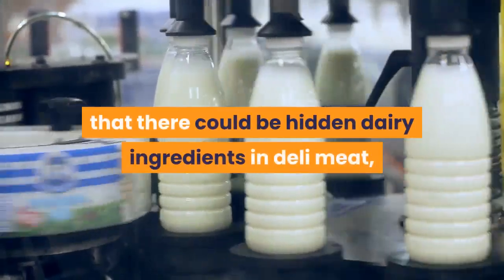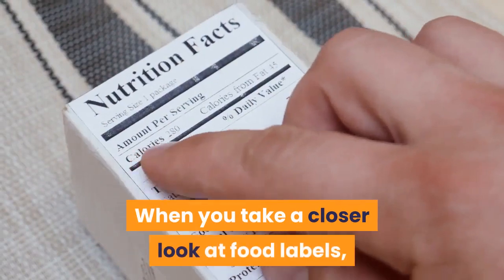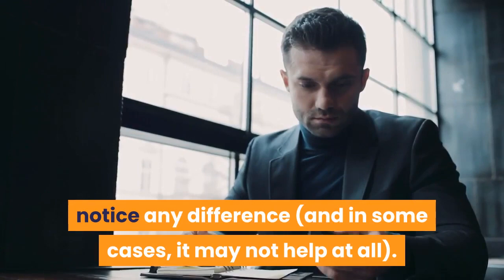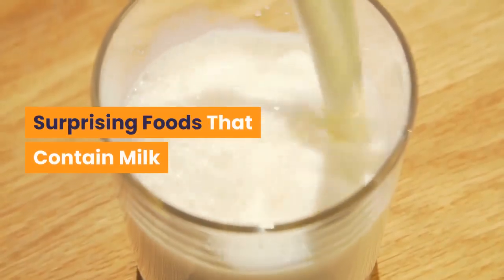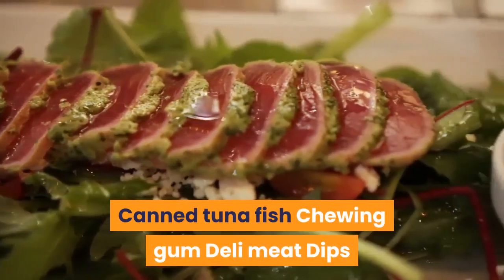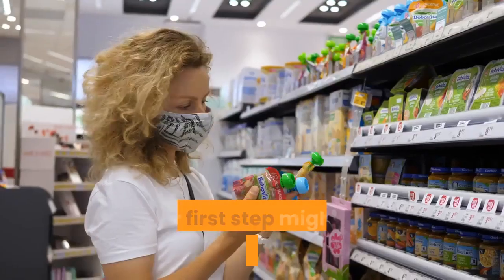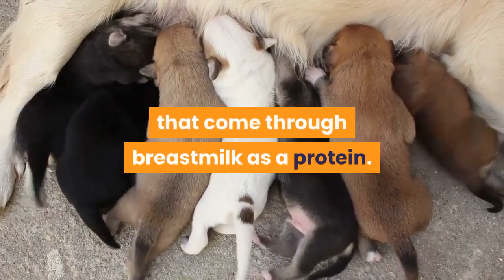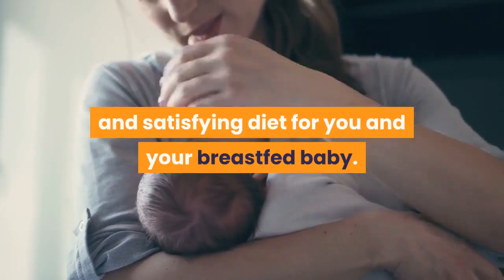🛑HIDDEN DAIRY INGREDIENTS FOR BABIES WITH MILK ALLERGIES 👉 Breastfeeding Tips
This video has information about :🛑HIDDEN DAIRY INGREDIENTS FOR BABIES WITH MILK ALLERGIES  👉 Breastfeeding Tips